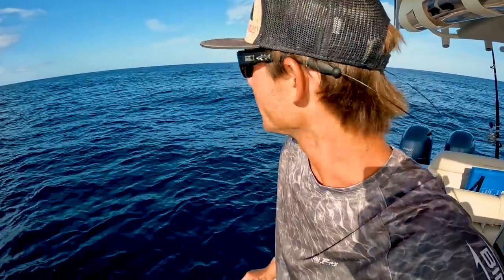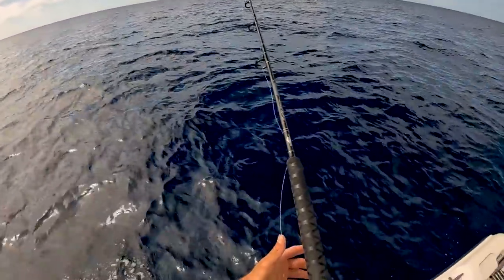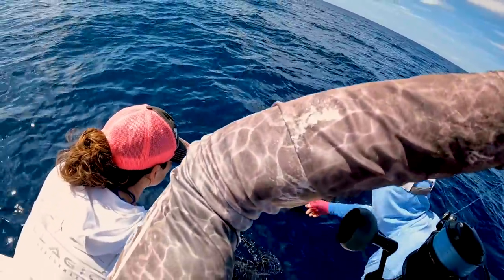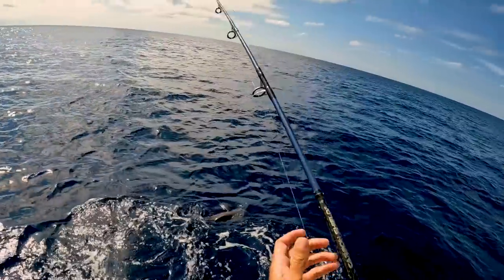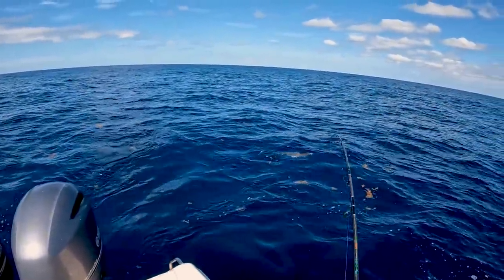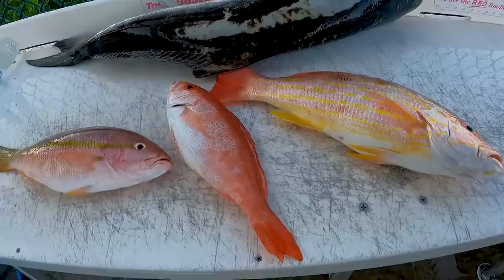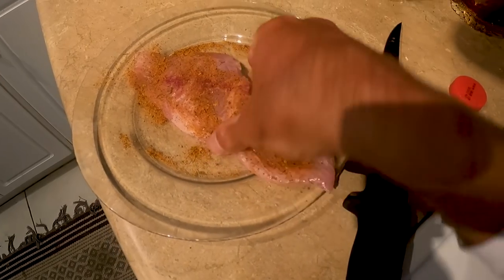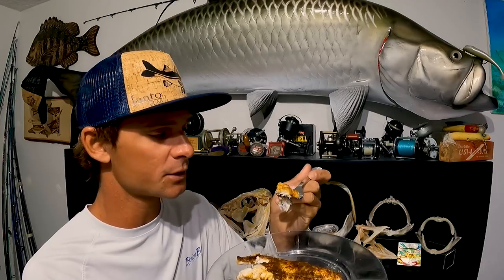Catching Dinner for Everyone! - Catch, Clean, Cook Yellow Tail Snapper Fishing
So much action I decided to split it into two videos.

- Gear -
Reel: Tsunami SaltX 6000
Rod: Tsunami Tsunami TSTBS-J761XH Trophy Jigging Rod
Line: 40lb Diamond Braid
Leader: 40lb - 60lb Tsunami Fluorocarbon

TSUNAMI TACKLE
Bimini Bay Outfitters